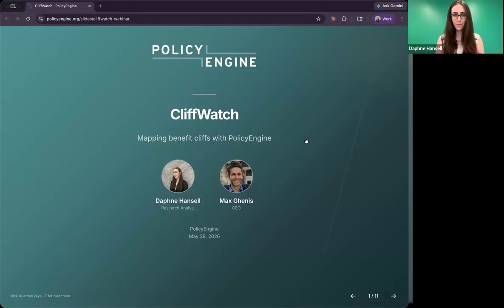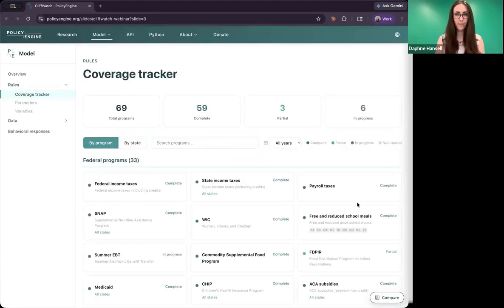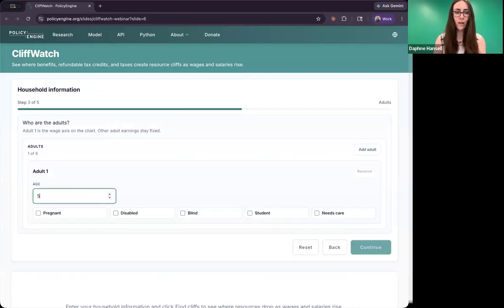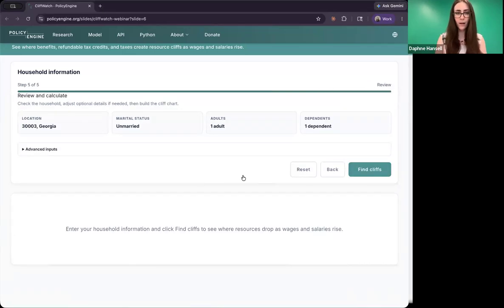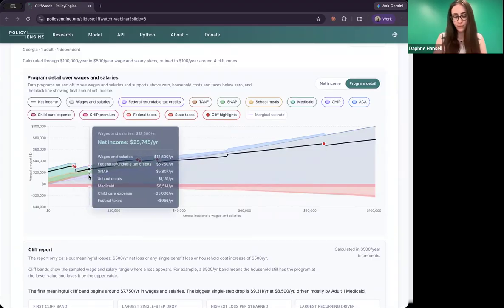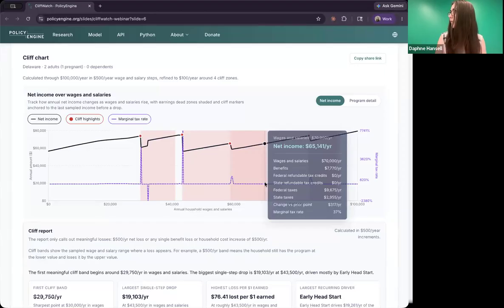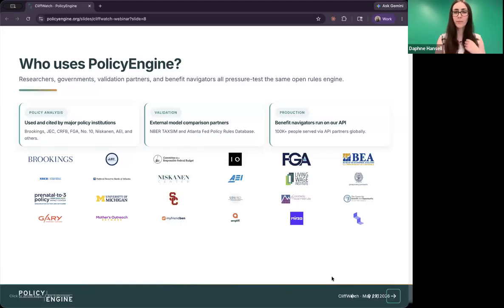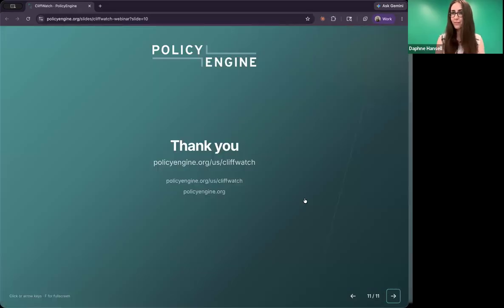CliffWatch: Mapping benefit cliffs with PolicyEngine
PolicyEngine's Max Ghenis and Daphne Hansell introduce CliffWatch, a free, open-source tool that maps benefit cliffs — the points where earning one more dollar leaves a household with less total income after taxes and benefits.

Walking through real examples in Ohio, Georgia, and Delaware, they show how Medicaid, the ACA premium tax credit, SNAP, TANF, Head Start, WIC, and child care subsidies can stack into sharp drops in net income — and how CliffWatch pinpoints which program causes each cliff and how much more a family must earn to recover from it. They close with where benefit-cliff analysis is headed: more states and programs, historical trends, and aggregate impacts.

Chapters
0:00 Welcome & what PolicyEngine does
0:55 What is a benefit cliff?
2:09 PolicyEngine's microsimulation model
3:28 A short history of cliffs & marginal tax rates
5:26 Introducing CliffWatch
5:56 Example 1 — single adult in Ohio (Medicaid → ACA)
8:01 Example 2 — single parent in Georgia with child care (TANF, SNAP, Medicaid)
12:09 Example 3 — married couple in Delaware, one pregnant (Head Start, WIC, Medicaid)
13:44 Reading marginal tax rates
15:01 Smoothing cliffs: the policy response
15:46 Who uses PolicyEngine (JEC, BEA, academia, UK)
17:35 What's next for CliffWatch
20:53 Q&A — county-level analysis & child care coverage
25:22 Q&A — modeling Virginia's CCDF cliffs
28:38 Wrap-up

About PolicyEngine
PolicyEngine is a nonprofit that builds open-source microsimulation of the US and UK tax-and-benefit systems, making it free to compute how taxes and benefits affect any household — or the population as a whole.